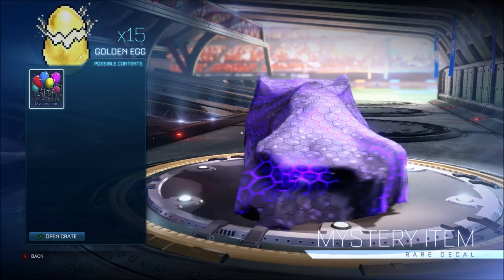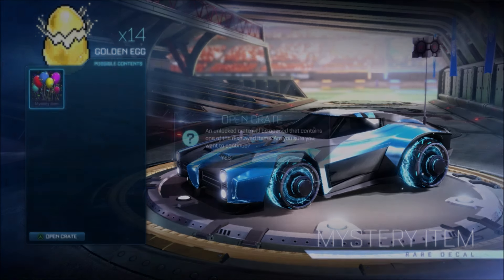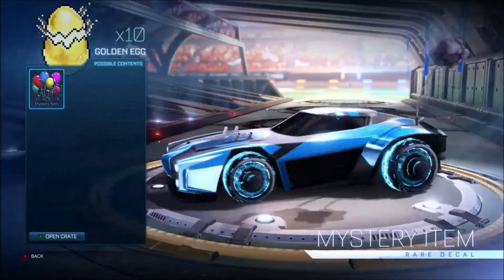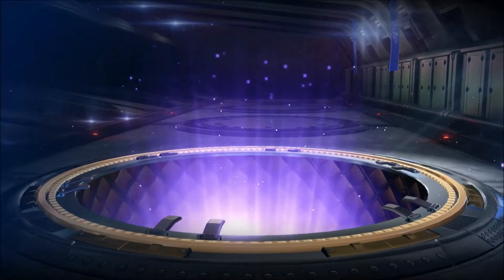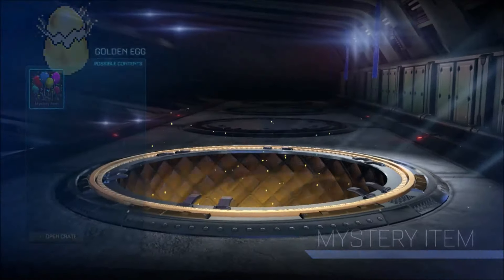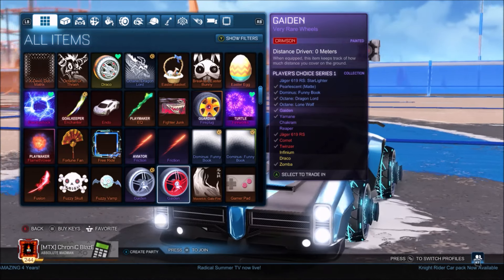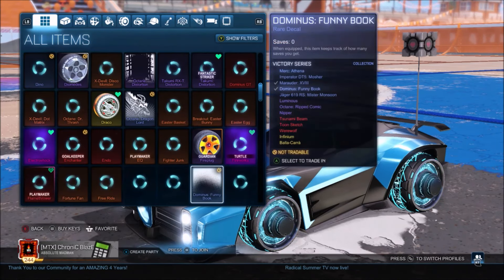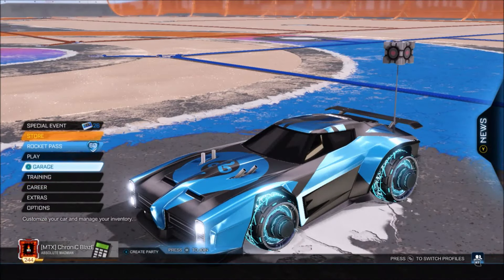clickbait.exe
Hey everyone.  Today I'm going to be opening 15 Golden Eggs in Rocket League.  I know some of you like crate openings, so I decided to use my Radical Summer Golden Eggs to do a crate opening for all of you!

Shoutout to LegendaryArtz for making the intro template